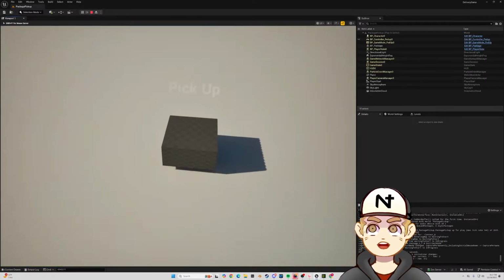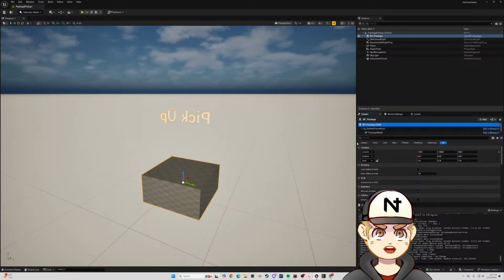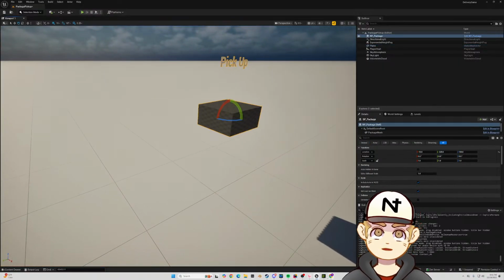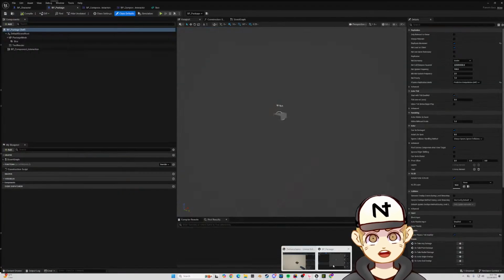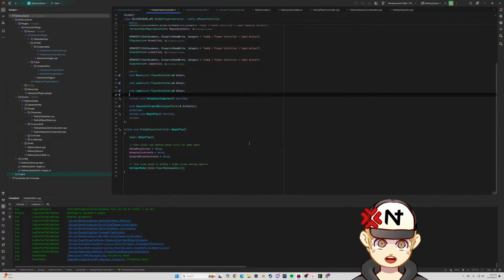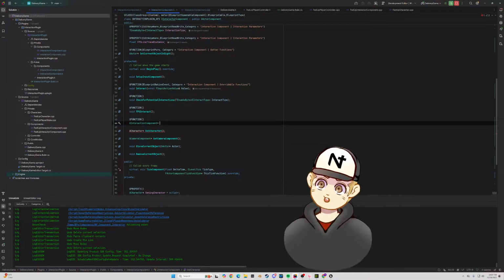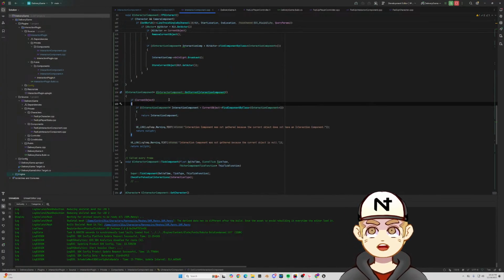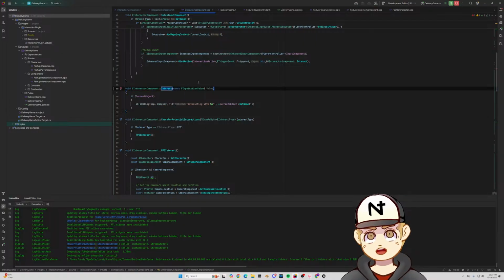Game Devvin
STREAMING THE GAMES.